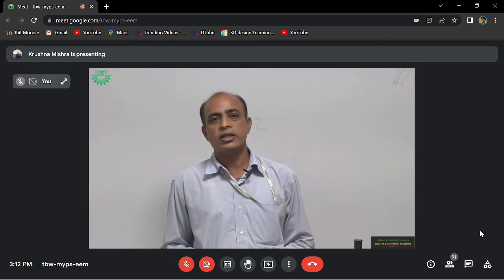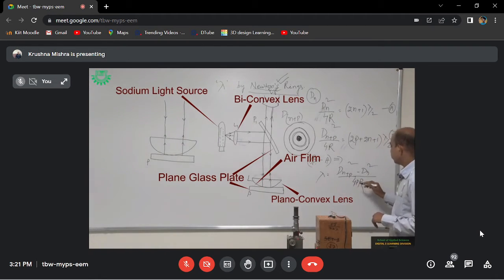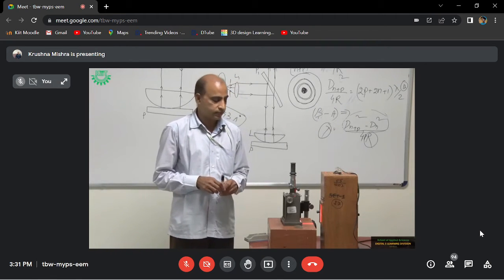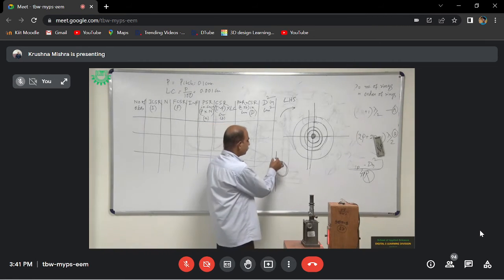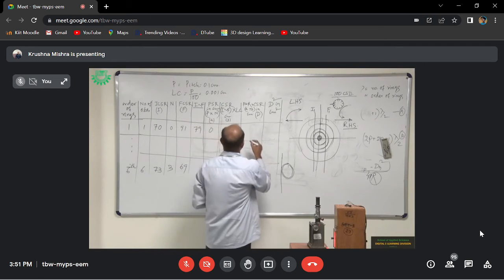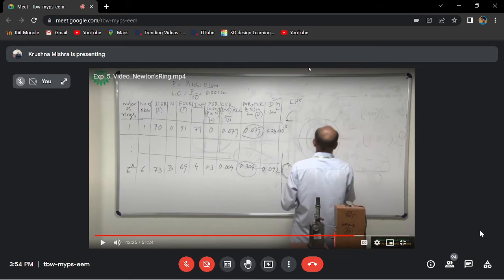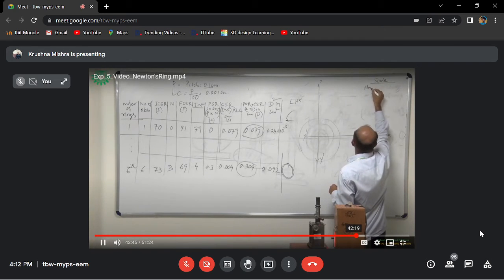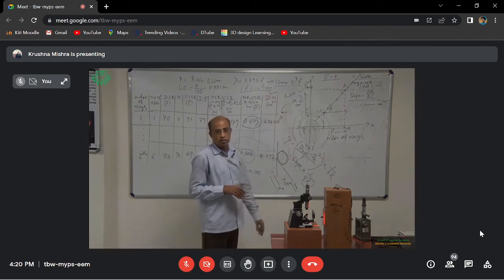PHYSICS LAB [29TH MARCH,2022 TUESDAY]